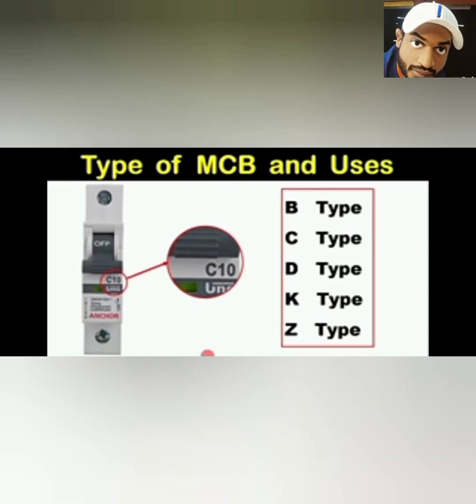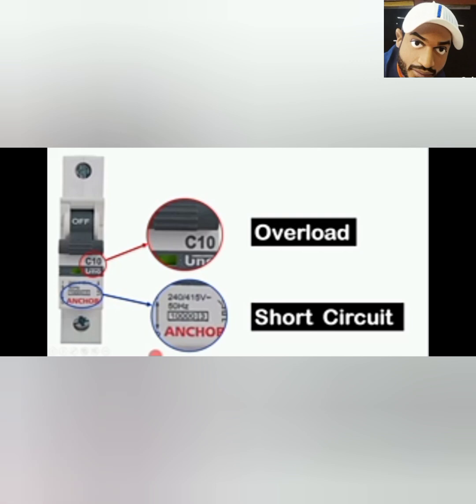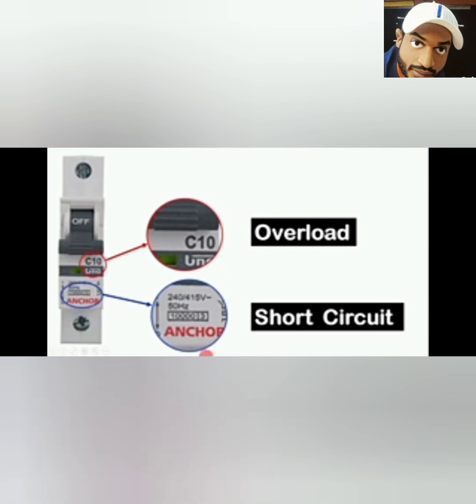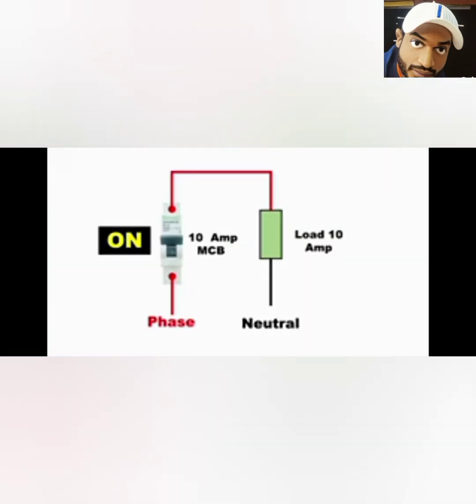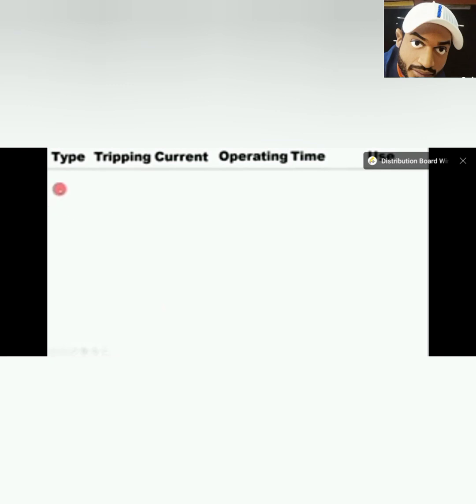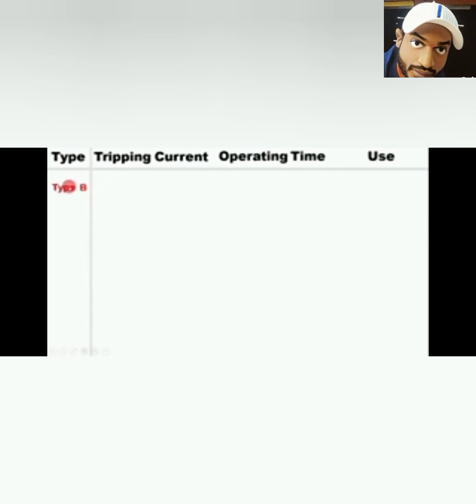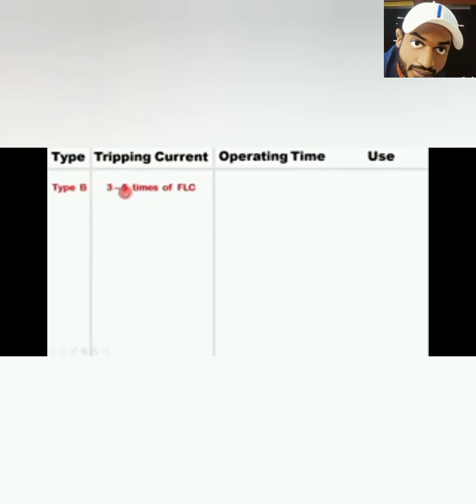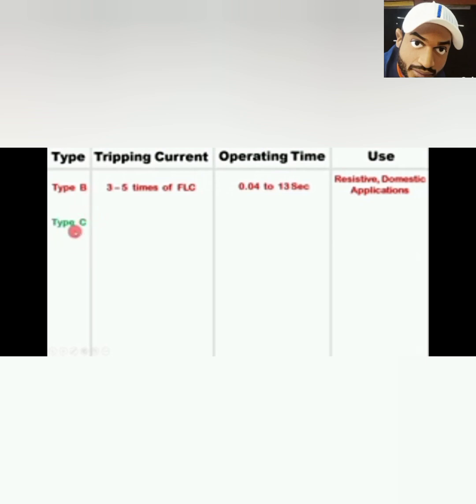electrical M.C.B type and tueir used B/C/D/K/Z type of miniature cricuit breakr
In this video, you’ll learn about the different types of Miniature Circuit Breakers (MCBs) and their applications. Here’s a quick guide:

1. **Type B MCB**: Triggers between 3 to 5 times the rated current. Suitable for general-purpose protection in residential and commercial settings where the circuit does not have a high inrush current.

2. **Type C MCB**: Triggers between 5 to 10 times the rated current. Commonly used in commercial and industrial environments where moderate inrush currents are expected.

3. **Type D MCB**: Triggers between 10 to 20 times the rated current. Ideal for circuits with high inrush currents, such as those with motors or transformers.

4. **Type K MCB**: Triggers between 8 to 12 times the rated current, providing protection specifically for circuits with high inrush currents but less than Type D. Often used in heating and motor applications.

5. **Type Z MCB**: Triggers between 2 to 3 times the rated current. Provides very sensitive protection for circuits with low inrush currents, such as delicate electronic devices.

The video covers these topics in detail:
- **0:00**: Introduction to MCBs
- **0:40**: Short Circuit Protection
- **2:11**: Overload Protection
- **3:00**: Overview of All MCB Types
- **3:29**: B Type MCB
- **4:54**: C Type MCB
- **5:48**: D Type MCB
- **6:35**: K Type MCB
- **7:00**: Z Type MCB

Watch the video to get more in-depth information about each MCB type and their specific uses.